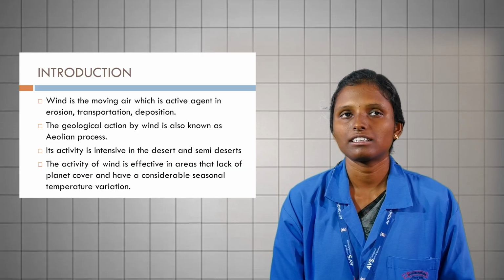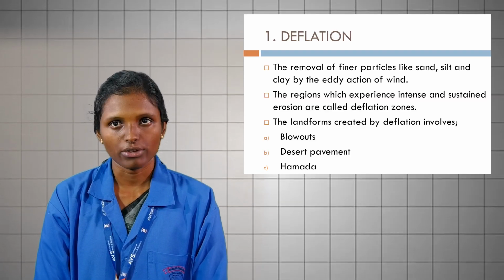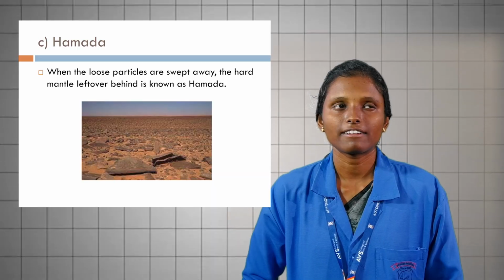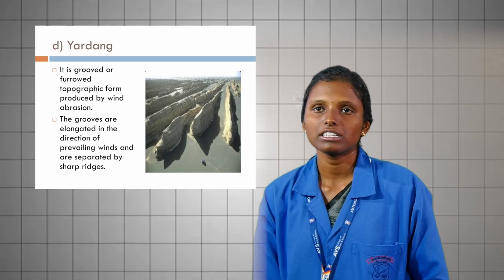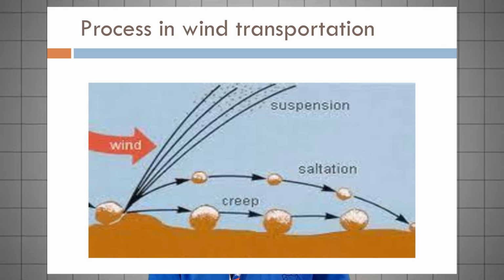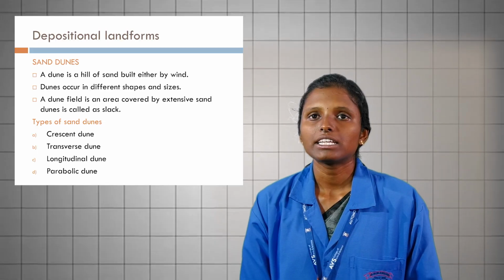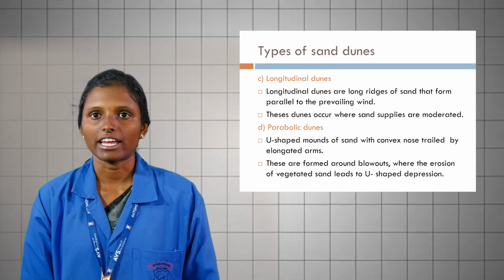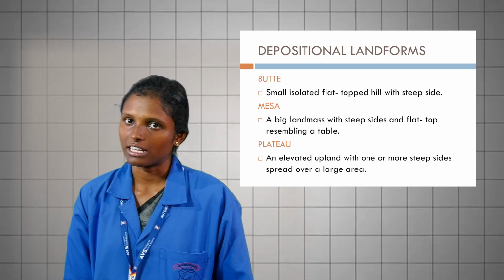AVS CAS ll E-CONTENT ll M SHANMUGA PRIYA ll DEAPRTMENT OF GEOLOGY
AVS COLLEGE OF ARTS & SCIENCE
NAME : M SHANMUGA PRIYA
DEPARTMENT OF GEOLOGY
E-CONTENT 2025